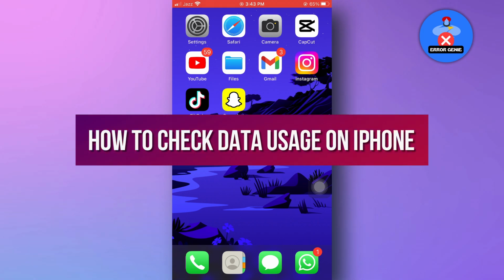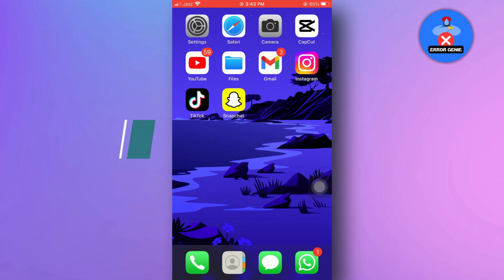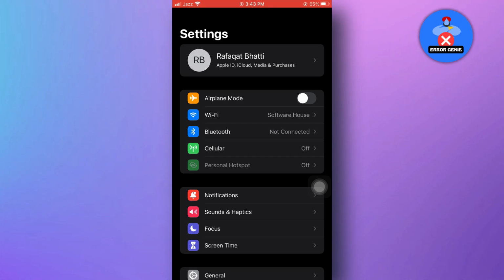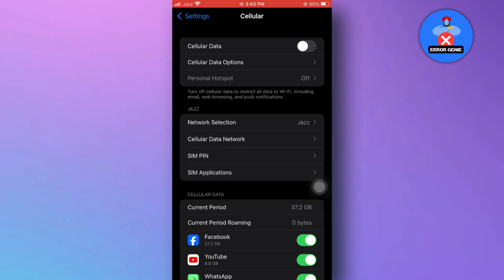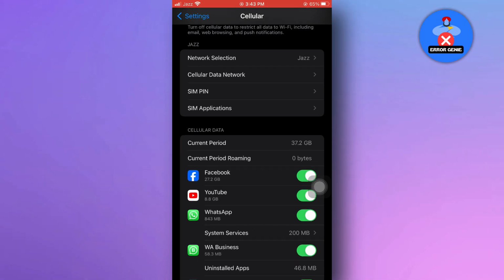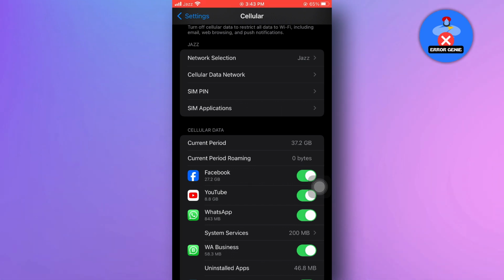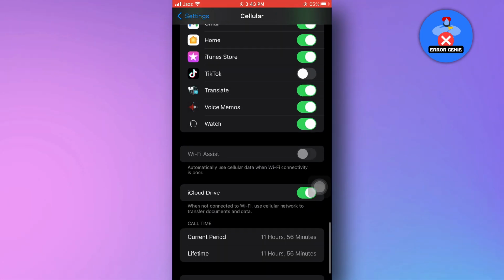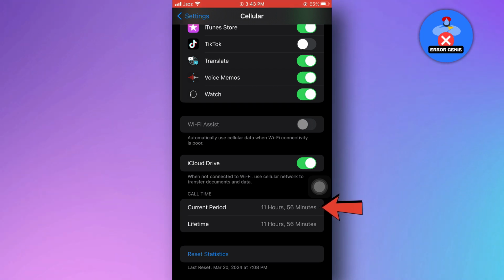How To Check Data Usage On iPhone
How To Check Data Usage On iPhone. Hello everyone! In this video tutorial, we'll guide you on how to check data usage on your iOS device. Let's get started!

To view data usage on your iPhone, follow these steps:

Locate the Settings app on your iPhone and tap on it to open.

Within the Settings app, you'll find various options such as Airplane Mode, Wi-Fi, Bluetooth, Cellular, and more.

From these options, locate and tap on "Cellular."

Under "CELLULAR DATA," you will find the option called "Current Period."

Beside the "Current Period," you will see your data usage for the current period. For example, my current period usage is 37.2 gigabytes.

But what is the "Current Period"?

To find that information, scroll to the bottom of the screen. At the bottom, you'll find the "Last Reset Date and Time," which represents the start of your current data usage period. My total current period is at least 12 hours.